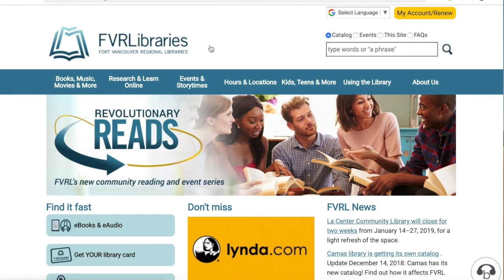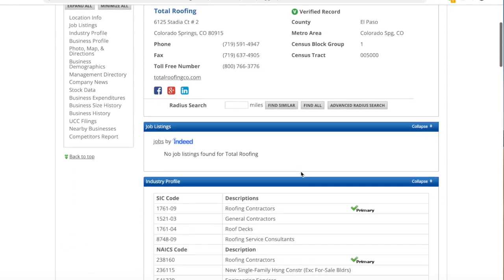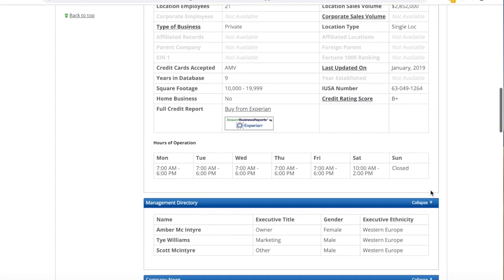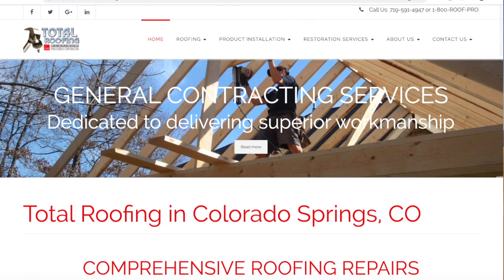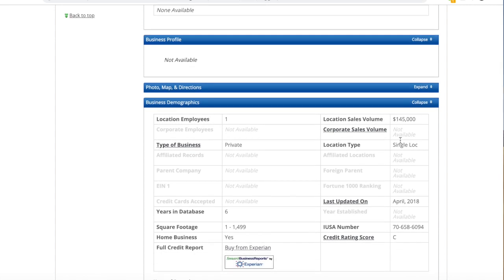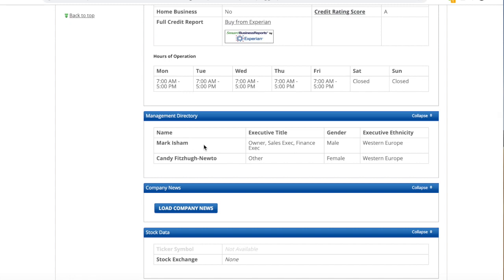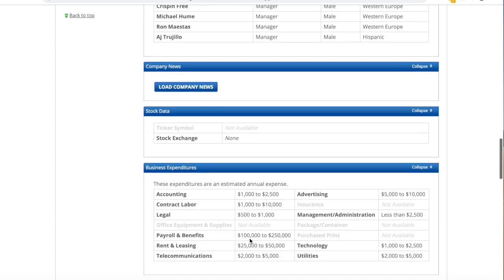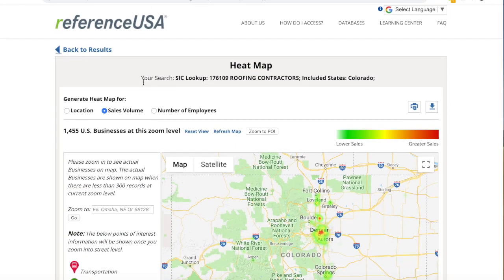Reference USA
This video is about Reference USA